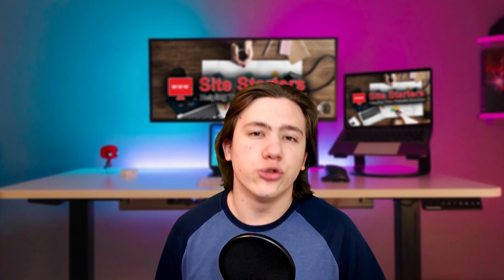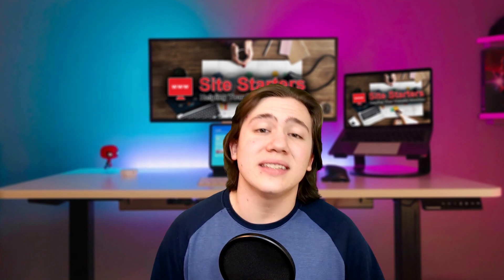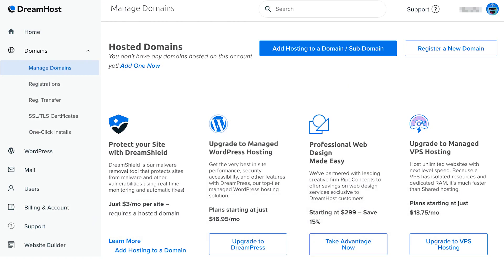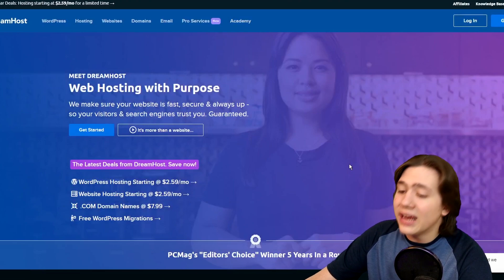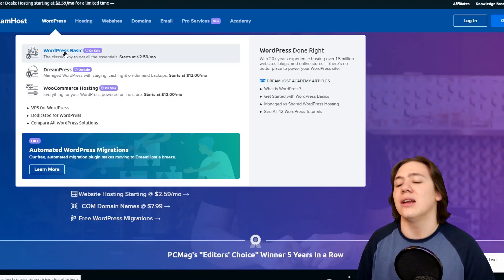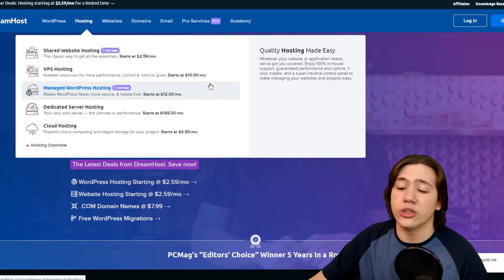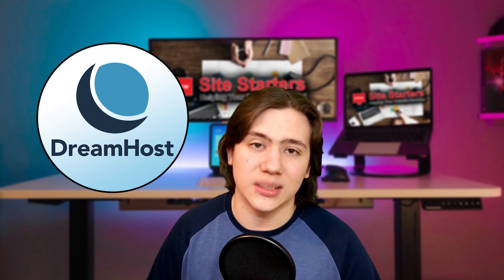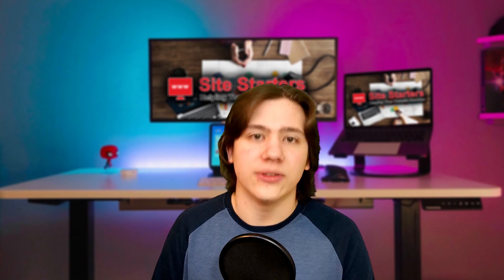👉 Dreamhost Review 2026 ✅ Brutally Honest Review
I'm diving deep in this Dreamhost review on their unlimited shared web hosting plans. What are the pros can cons or Dreamhost.
---Timestamps---
00:00 Intro
01:07 Advtanges of Dream Host
01:37 Performance of Dream Host
03:40 Checking out their plans
06:06 Recap & Outro

Dreamhost Review: Brutally Honest Review Transcript:
Hello everyone Carson here and in today's video, I am going to be reviewing one of the cheapest web hosting providers dreamhost and telling you if they're super cheap plans are worth it for you.
Alright, so let's get into the video. Now I'm going to be kind of covering performance, advantages, disadvantages, everything like that in this video, because whenever I look at a new hosting platform, I basically test them and I review them and I do some in depth research to give you my expert advice on if that platform is worth it for you. And in which cases it will be the best for you.

And in which cases you should probably look for another platform because each of these platforms has their own niche, their own specific area in which they excel. And since today, I'm going to go ahead and cover dreamhost. I'm going to tell you about the advantages and disadvantages of dreamhost.com. Now to get started, one of the biggest advantages of dreamhost is actually their super simple and user friendly dashboard, they have a very, very nice dashboard, very user friendly, and it's easy to access and up to date, whereas on most control panels or C panels, you would have some advanced features, which might not be good for the regular customer dreamhost on their normal Control Panel makes it super easy for you to know where all the features are. And their layout is super simple kind of the same as hosting or does now what about their performance?

Well, dreamhost has super good speeds, at least when it comes to inside the US. You see dreamhost has different data centers, but their different data centers are all located within the United States, when your customer base in traffic sources is within the United States, you're going to be getting very, very good speeds on your dream house plan, your website will have a very good response time and low latency. If however your customer base is outside of the US, things start to change a bit more. And the website becomes almost double as slow when your customer base is trying to access it from outside the US. Now this is actually one of the reasons why I recommend dreamhost mainly to people who live inside the US or more specifically whose customer base lives inside the US. If you're going to be serving people, let's say from Britain or Canada, you might want to pick another hosting provider like hosting or because hosting or has data centers all over the world. And they can provide a much more consistent speed.

Whereas dreamhost is focused primarily on the United States and hosting within those borders. Essentially, you want to pick data centers that are closest to your user base. Now this does mean that if you are inside the United States, dreamhost can be a very good provider for you. Because that is essentially their focus or their niche. If you're outside, you might want to look for an international hosting alternative once again, like hosting her. But otherwise, you can still stick with Dreamhouse. Now as you can see, I'm on the dreamhost website right now. And one of the benefits which dreamhost actually offers is per month purchasing.

Now this means that you can purchase websites per month instead of like with hosting or having to buy a larger or longer amount of time to get that discounted price. With dreamhost. You can buy it per month and pay per month. This is actually a really good benefit, especially if you're just starting out and you haven't proved your website or your business yet. Now let's go ahead and take a look at some of the plans. And I'll go ahead and run you through them. And you know just explain the benefits and features of all the plans. So as you can see, they do have WordPress basic plans, which is currently on sale for 259 a month. Now that's a very, very good price.

Please give my video Dreamhost Review: Brutally Honest Review a big thumbs up.